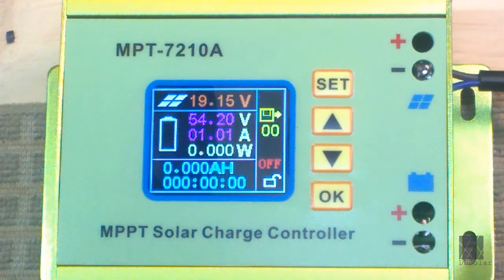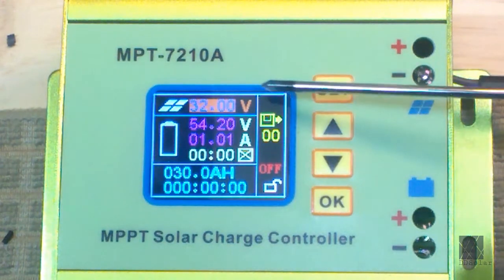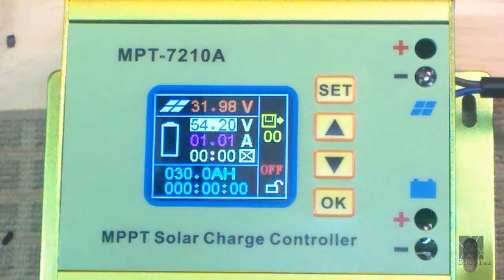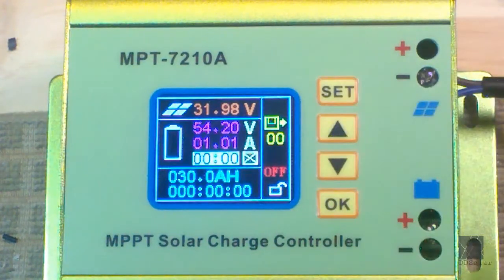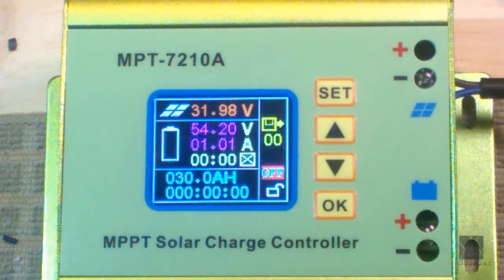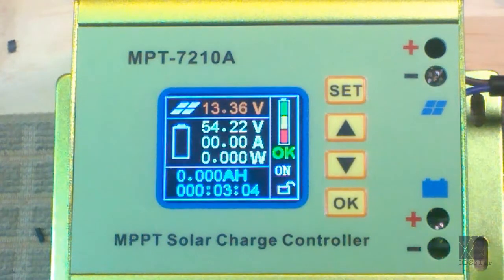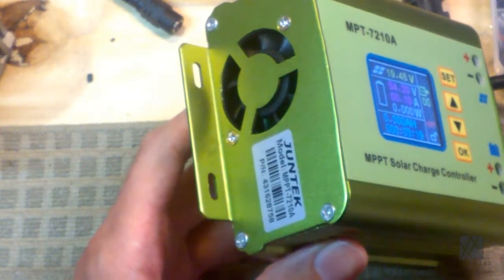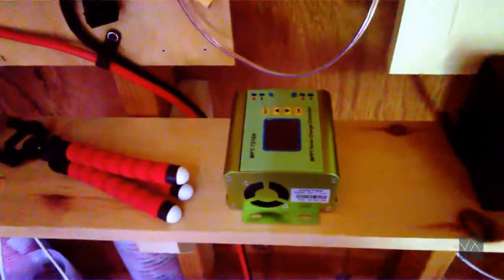How to Program MPT-7210A Boost Solar Charge Controller - Setup Guide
This is a how to video about programming the MPT-7210A boost DC solar charge controller to charge my LiFePo4 powered riding lawn mower. It walks through nearly every single setting in the device including voltages, profiles, locking the control panel buttons, changing the backlight, and a brief overview of how this unit works versus other charge controllers. This setup guide also applies to many different setups not just mine. I will also show a quick demo of the charge controller running in my shed charging my lawnmower from a solar panel. Please note due to eye problems I am very slow to respond to comments, not much time at the computer. -DDSolar